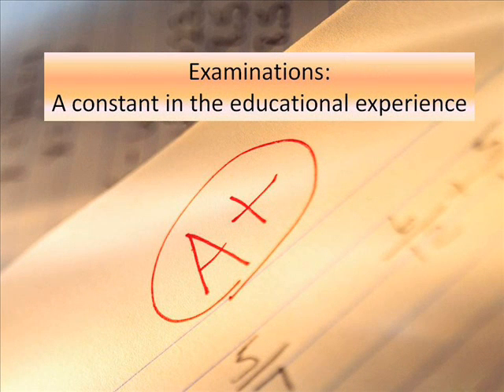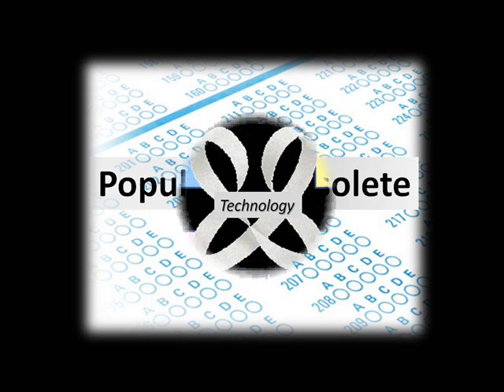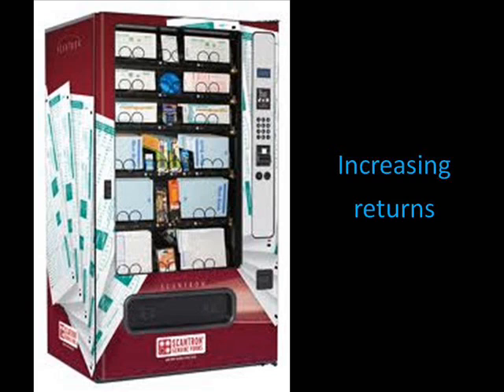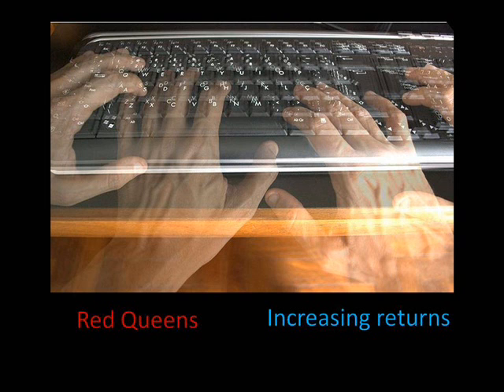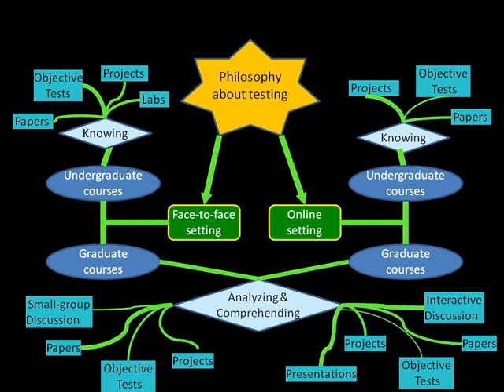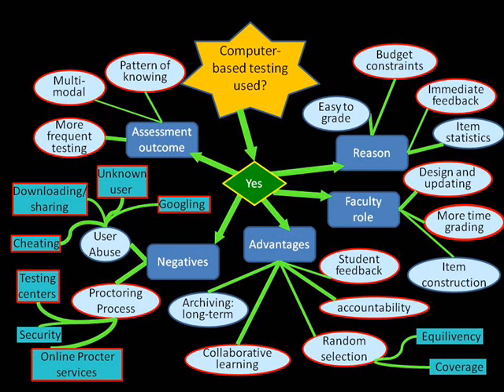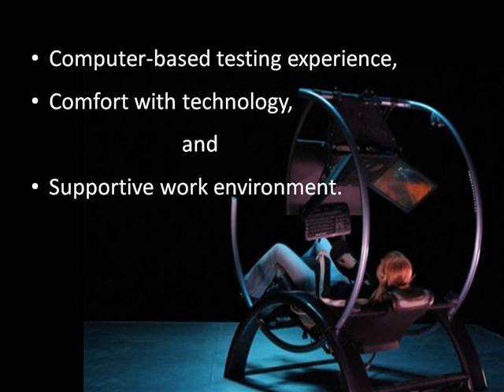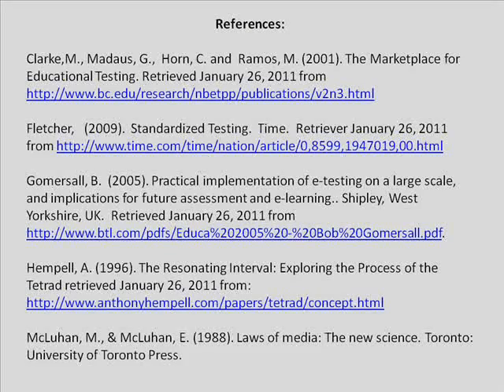Obsolete and Emerging Technology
An exploration of an obsolete and emerging technology of learning assessment.  Specifically the use of scantron forms and computer based testing are described using McLuhan's tetrad and Thornburg's six forces.  A mini-study of user's perspectives is included.

Complete references, supporting documentation and transcript is available from the author.